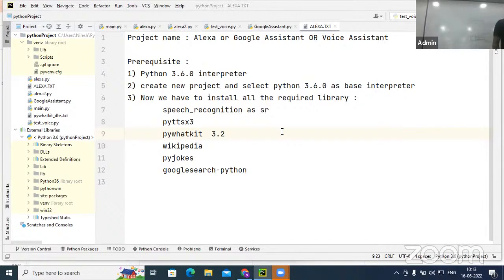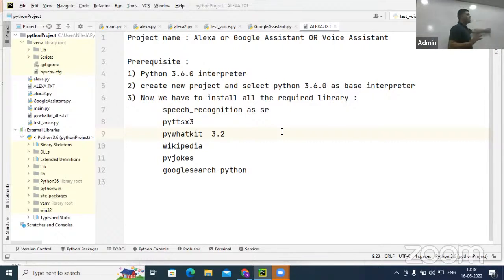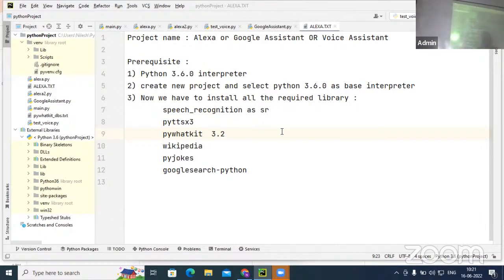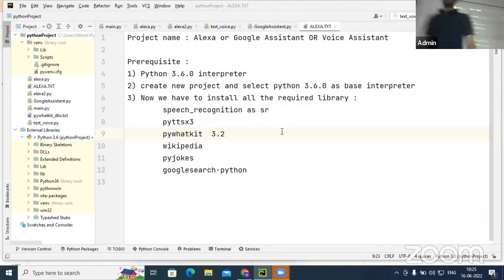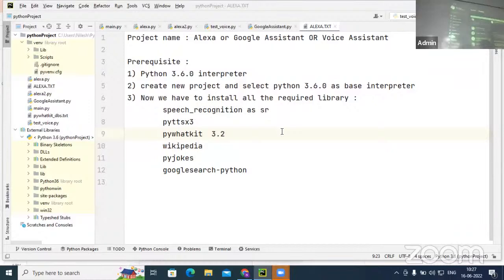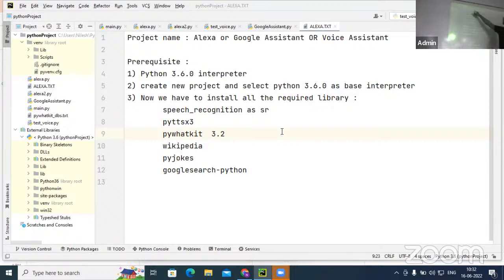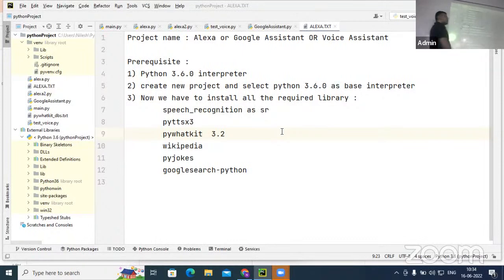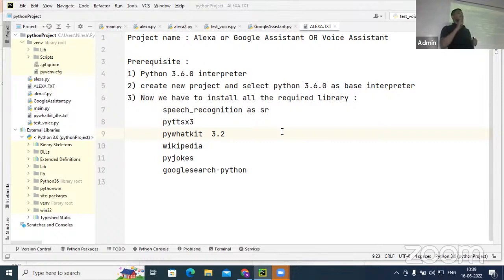ML-BCA-AKU-3rd Sem-DATE:16/06/2022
BCA Course
BBA Course
BBM College
BBA College
BCA College
AKU Patna
Aryabhata University
PPU
Patliputra University
BBM Course
BBM Course in Patna
B.Sc-IT Course
B.Com
PGDM Course